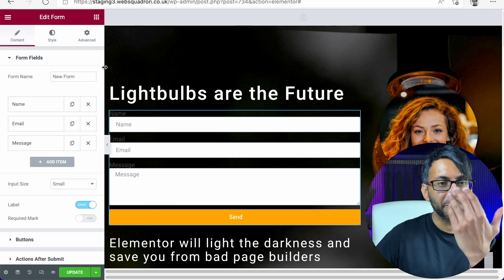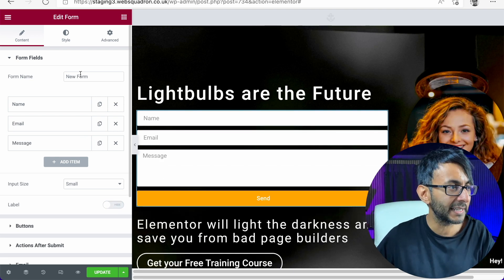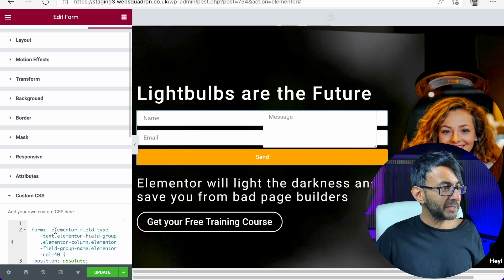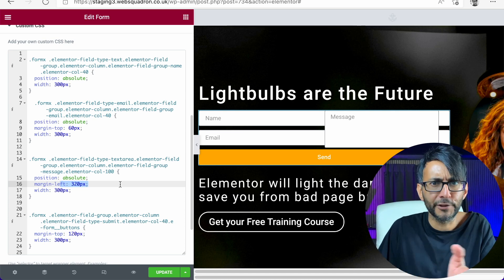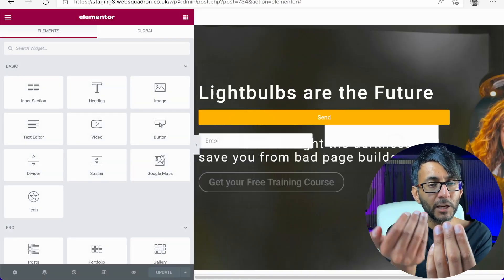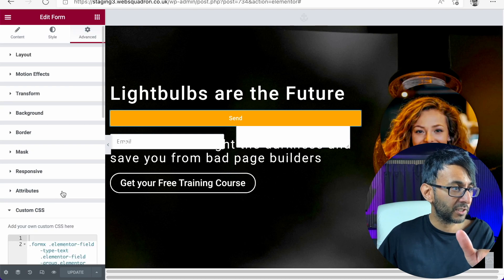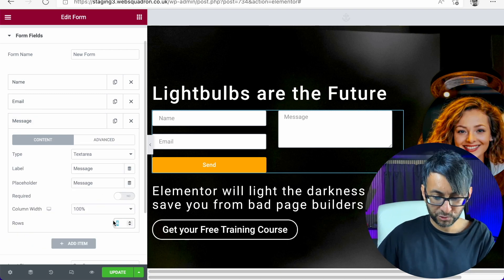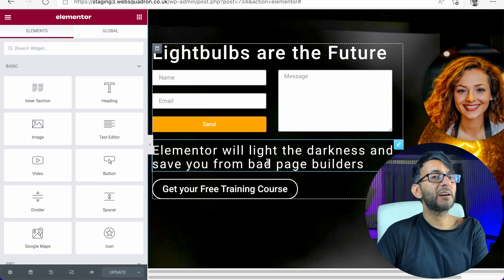Rearrange the Elementor Form Fields to appear different - Free CSS - Elementor Wordpress Tutorial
What if you want to move the Message Box to be to the right of all fields and still be 7 rows high?

Use this CSS for the Form.

PS - don't forget to use this to prevent it displaying like this on the Mobile.
  body {
    ADD CSS CODE

.formx .elementor-field-type-text.elementor-field-group.elementor-column.elementor-field-group-name.elementor-col-40 {
  position: absolute;
  width: 300px;

  .formx .elementor-field-type-email.elementor-field-group.elementor-column.elementor-field-group-email.elementor-col-40 {
  position: absolute;
  margin-top: 60px;
  width: 300px;

.formx .elementor-field-type-textarea.elementor-field-group.elementor-column.elementor-field-group-message.elementor-col-100 {
  position: absolute;
  margin-left: 320px;
  width: 300px;

.formx .elementor-field-group.elementor-column.elementor-field-type-submit.elementor-col-100.e-form__buttons {
  margin-top: 120px;
  width: 300px;

3m Ethernet Cat 7 Cable (to maximise the Internet Connection as the room is upstairs)